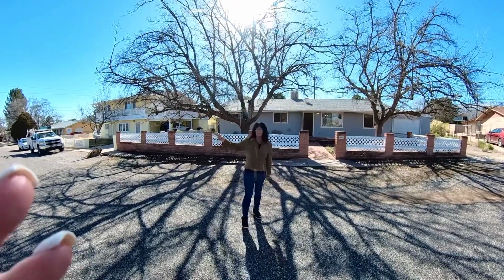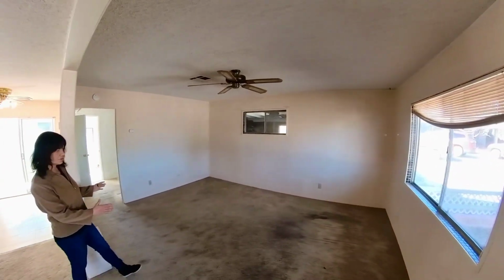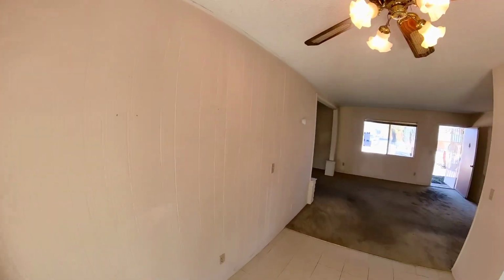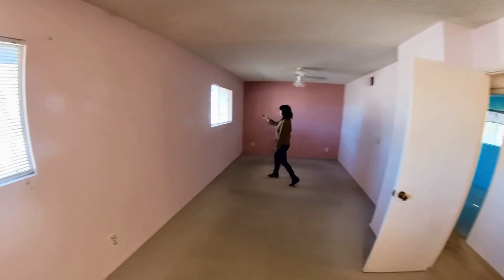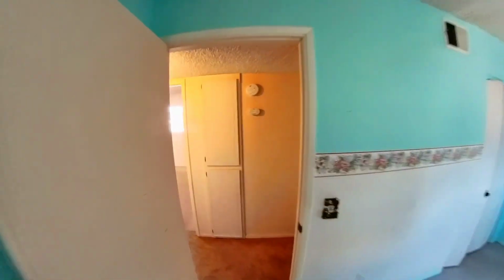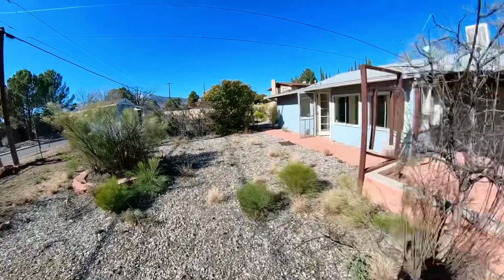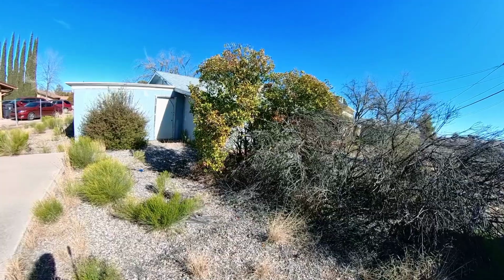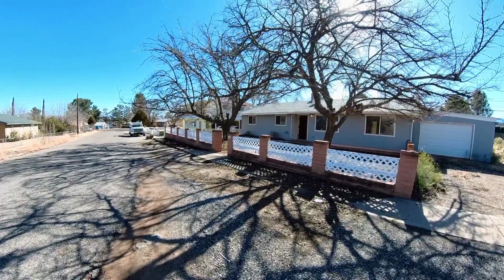Beautiful Location on Cottonwood Arizona! New Listing Walkthrough! $289,900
This spacious Ranch Style home has many nice appointments throughout! This three-bedroom, two-bath home is located in Valley Vue and has a spacious open floor plan with large rooms and tons of storage. This home has a large storage room, utility room, and potential sunroom or office space. The kitchen features lots of cabinet space and a dining area. The home features a large fenced lot with wonderful mature trees and vegetation with lots of space for entertaining or enjoying the fresh air and beautiful Arizona Sunsets. Back patio with sun covers, storage shed, one-car garage, and much more. Come and take a look at this custom home in beautiful Cottonwood, Arizona!

Arizona Resource Realty is your #1 Resource for Real Estate in Arizona.
We cover the Mountain areas as well as the High Desert Areas.
With over 2000 properties sold in Gila, Navajo, Apache, Yavapai, Coconino Counties we are seasoned professionals ready to assist both buyers and sellers.

Covering Payson, Pine, Strawberry, Heber, Overgaard, Forest Lakes, Show Low, Pinetop, Lakeside, Vernon, Eagar, Springerville, Nutrioso, Alpine, Flagstaff, Sedona, Cottonwood, Camp Verde, Prescott, Apache Junction, Globe, and More...